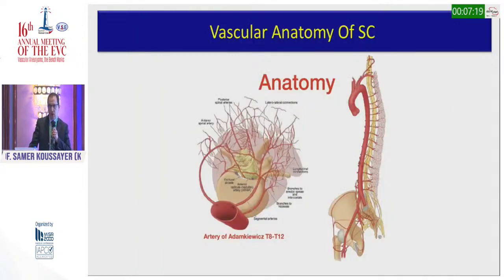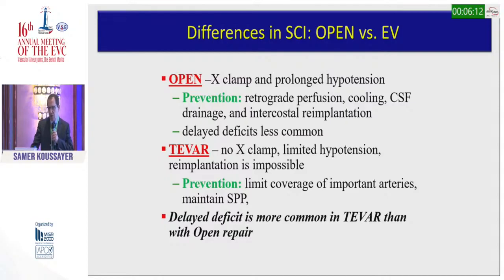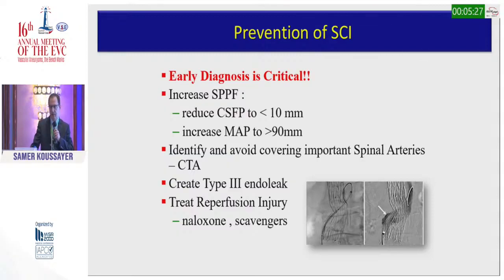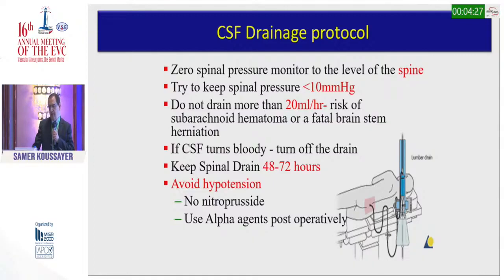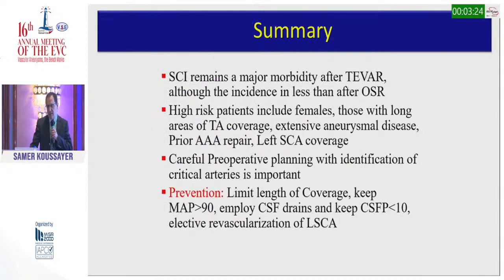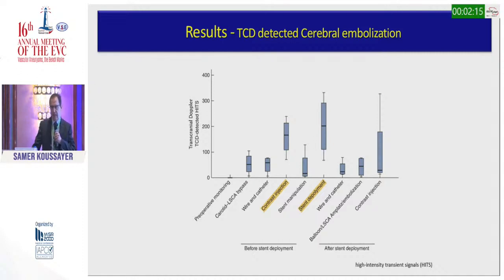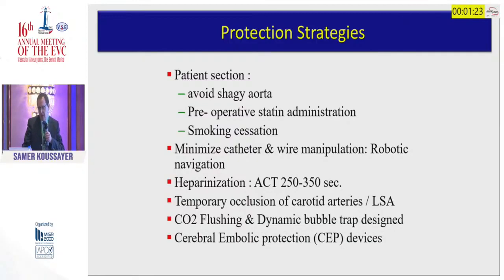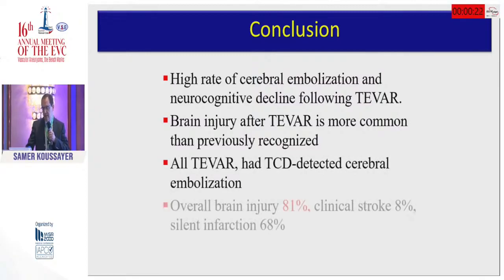Vascular online training Prof Samer Koussayer TEVAR embolic protection devices